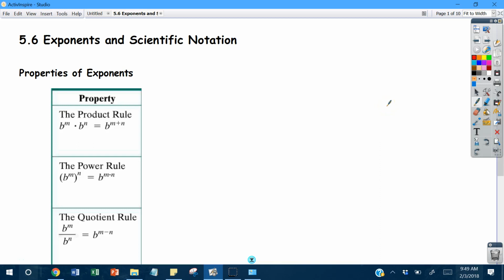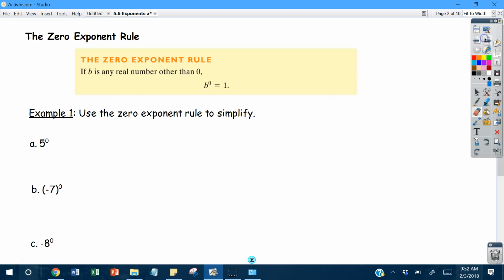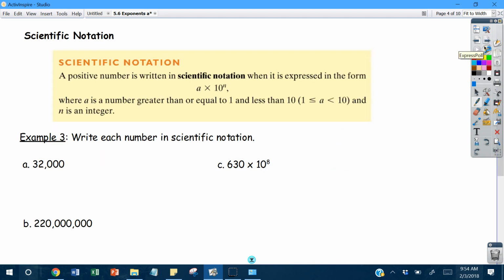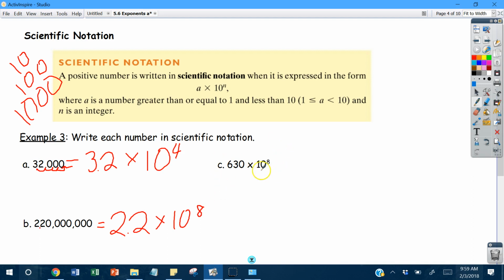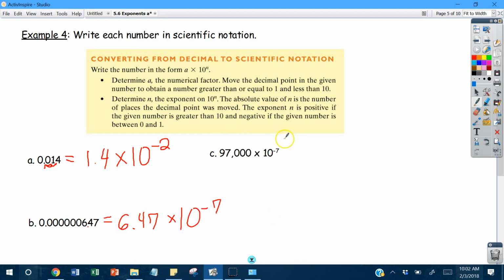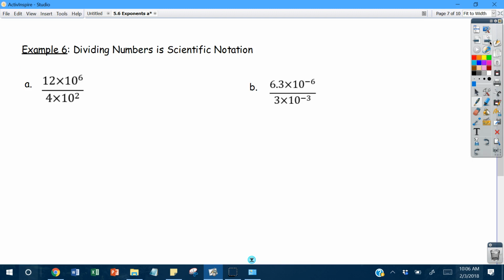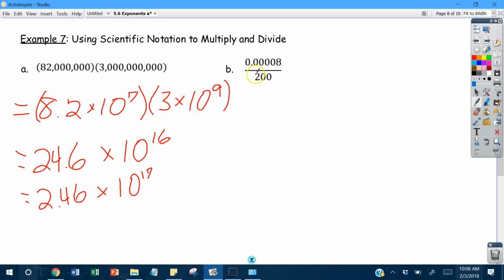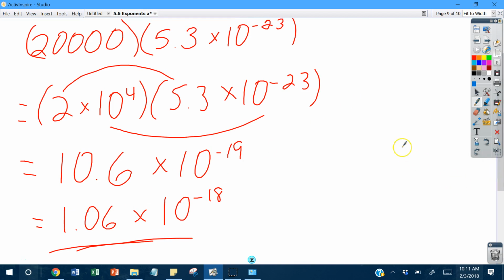5 6 Exponents and Scientific Notation